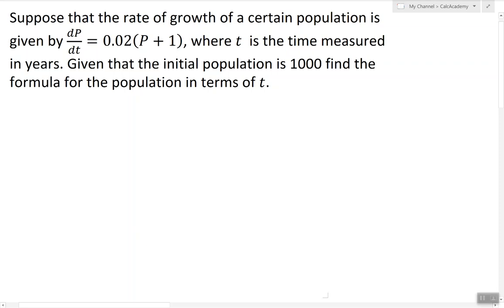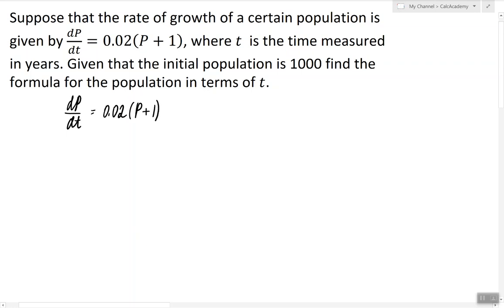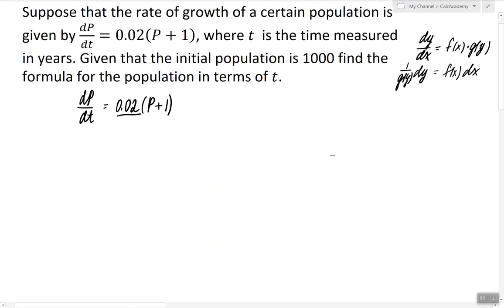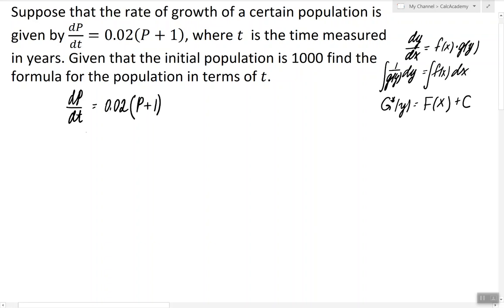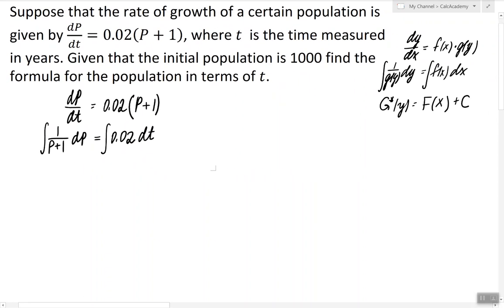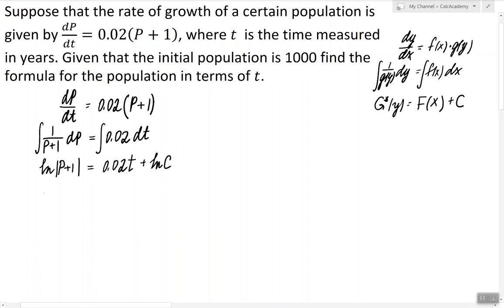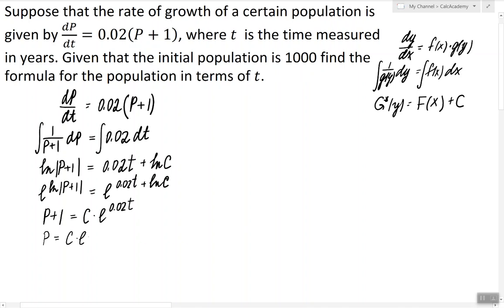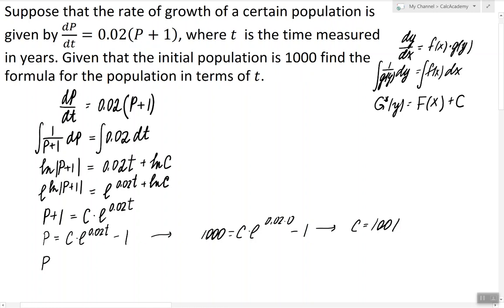Solving an Initial-Value Problem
In this video I show how to solve an initial value problem using the method of separating the variables.